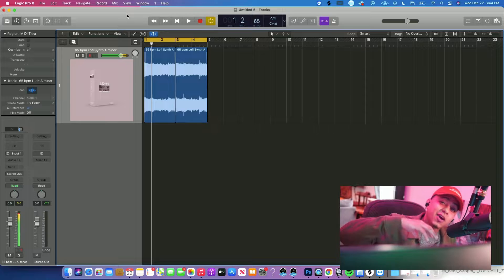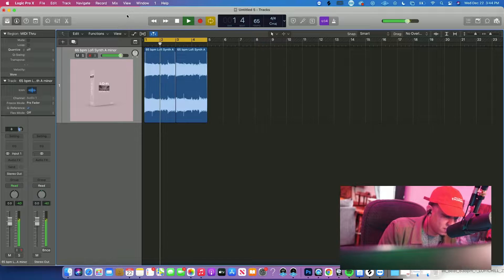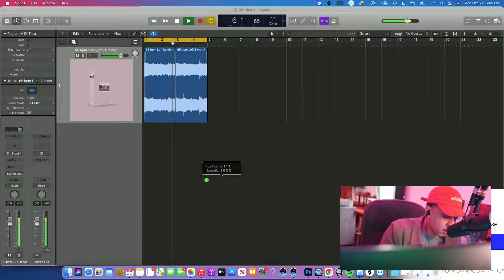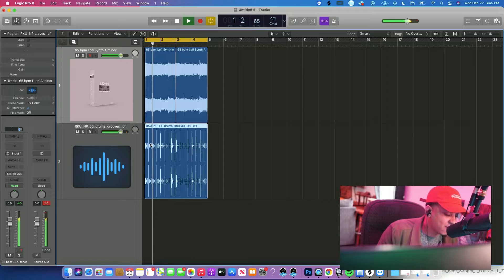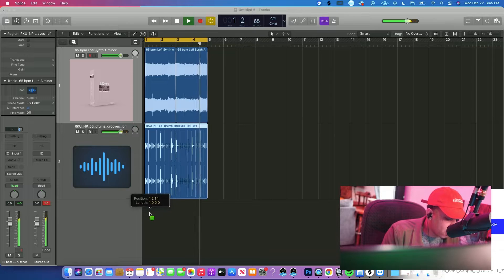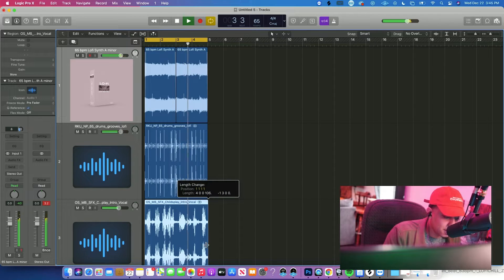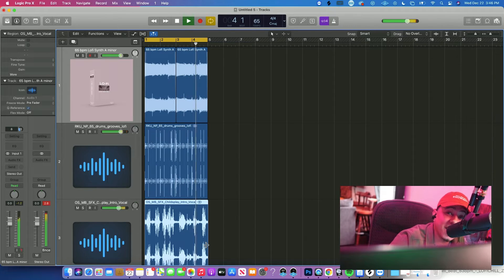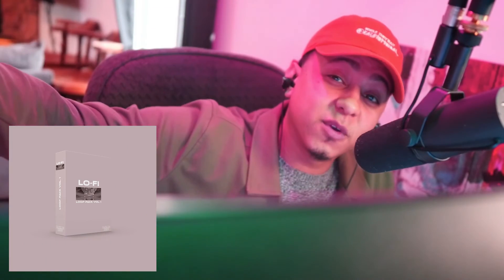Lofi HipHop Synth Loop Pack Vol 1 By JaySol | Beats | Producers | Artist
LOFI
HIPHOP Jaysol
Beats Artist
Synth Loop Beats
Lofi HipHop Beats
Lofi Loops Producers
Artist Producers